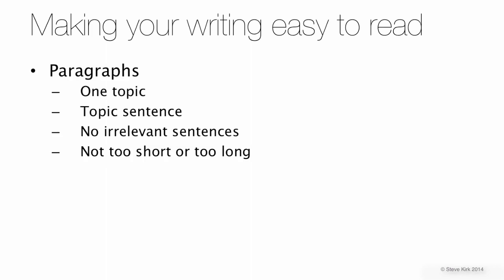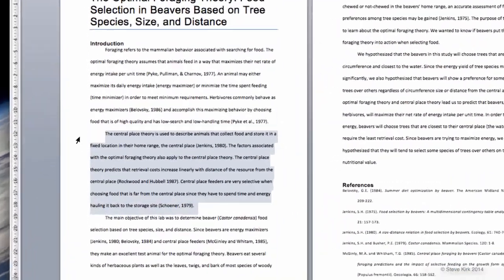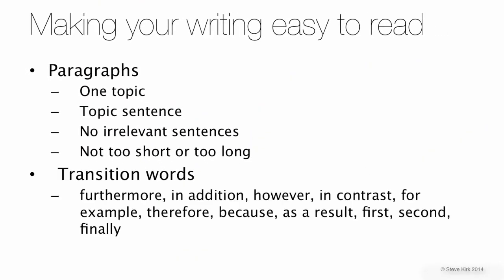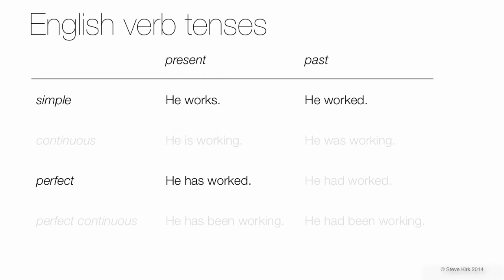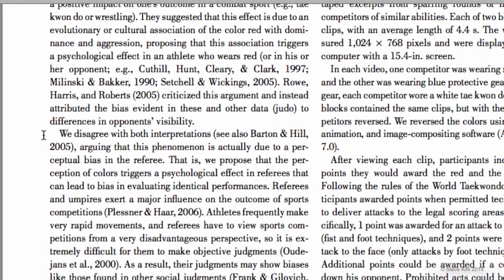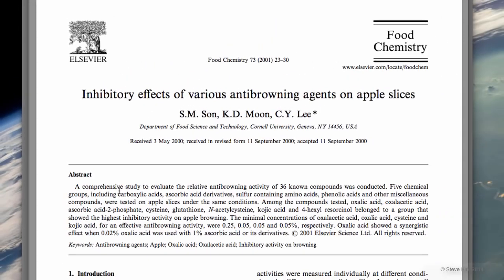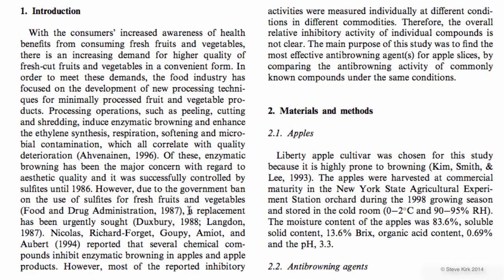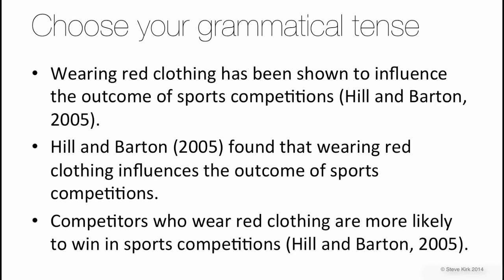How to write the Introduction Part 2